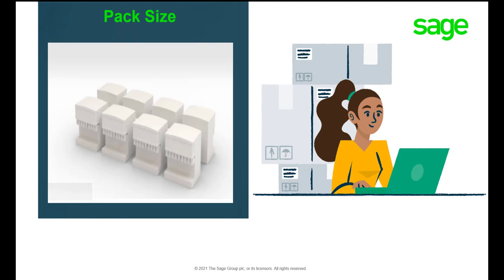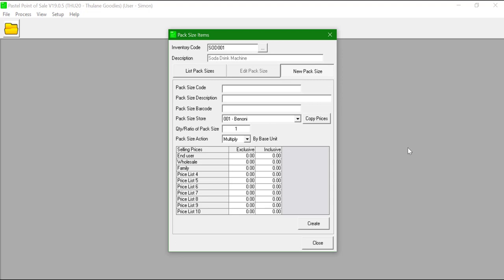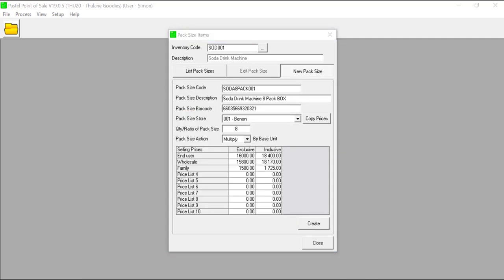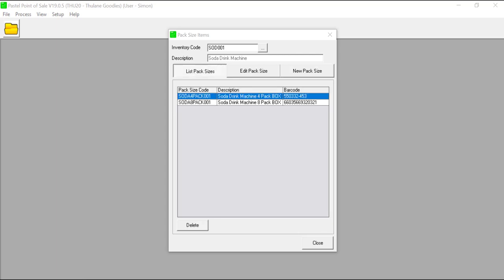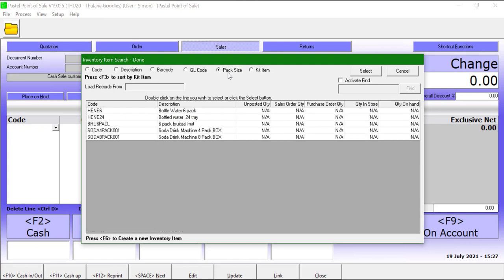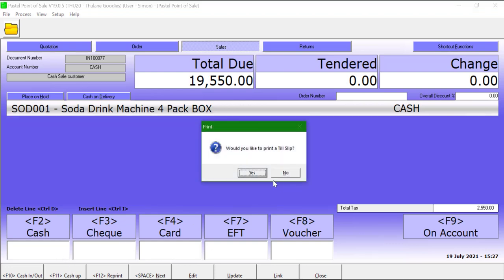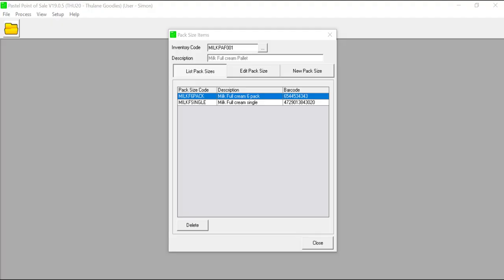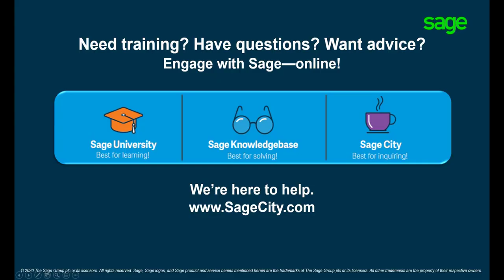Sage 50cloud Pastel (ZA) - How to use Pack Size in Point of Sale?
In this video you will learn how to create and use Pack sizes in Point of sale.

2. Click the profile icon in the upper right corner.
3. Fill out the form and you are good to go.
4.
5. Want to know more?